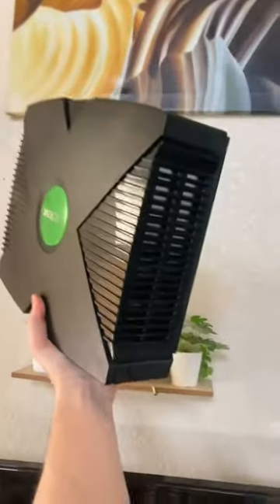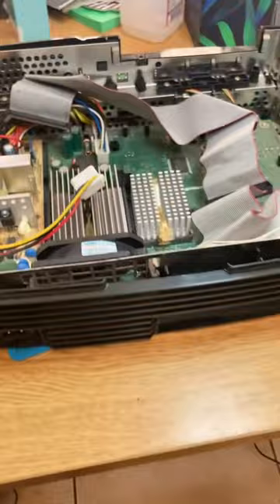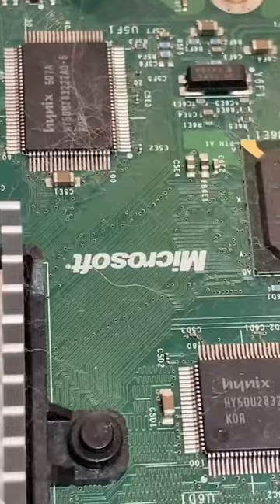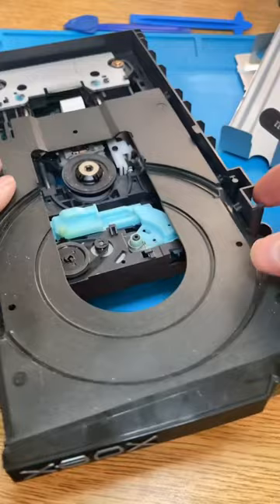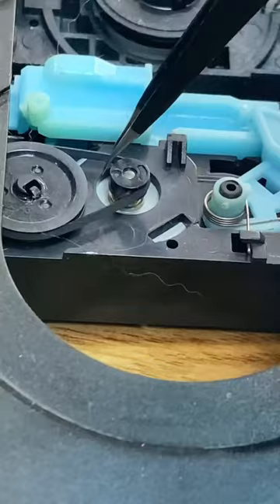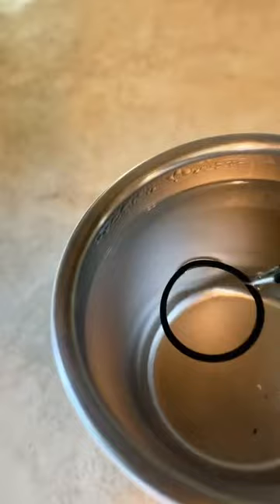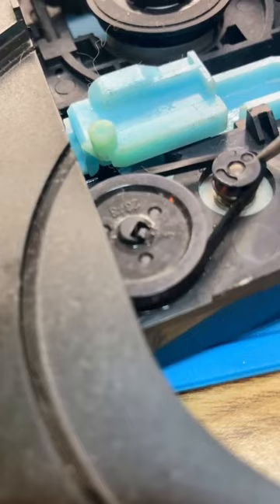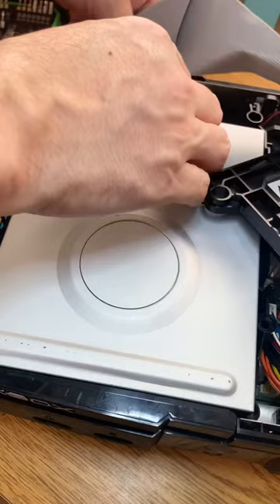Xbox doesn’t open disk drive